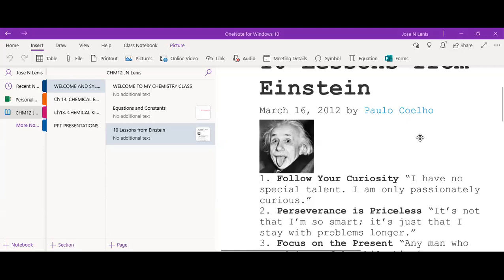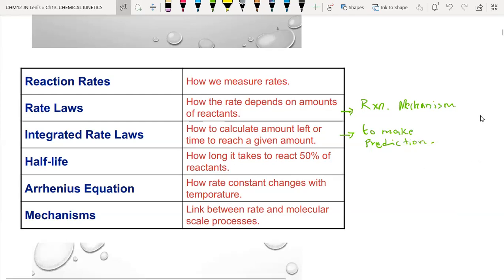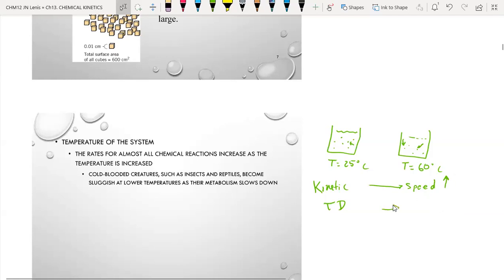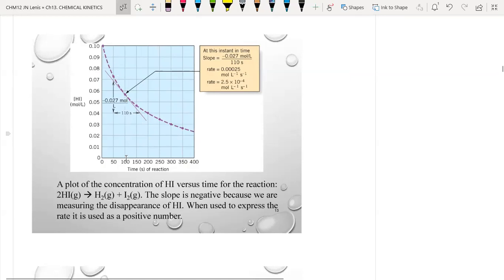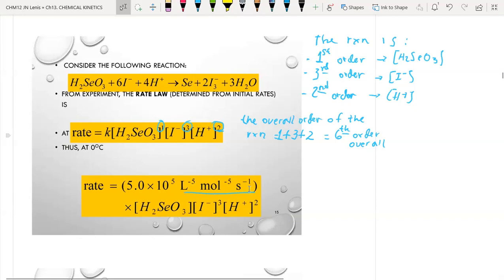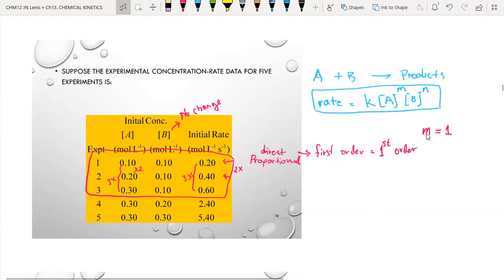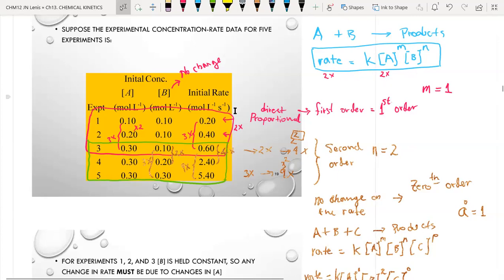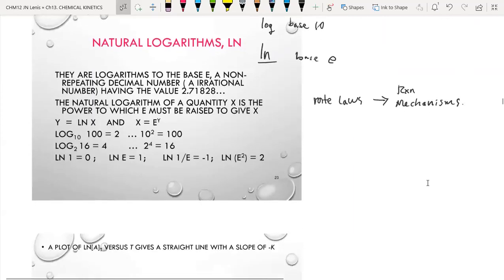ch13 Part 1 zoom 0